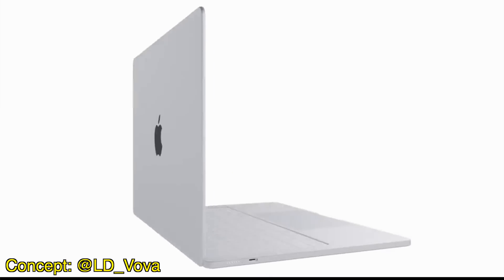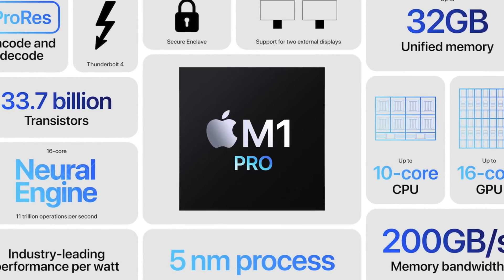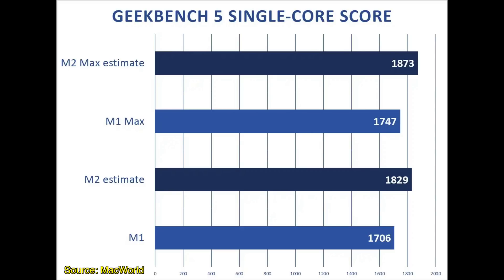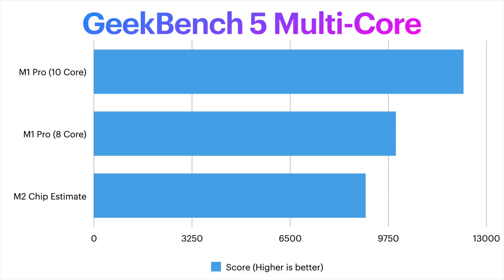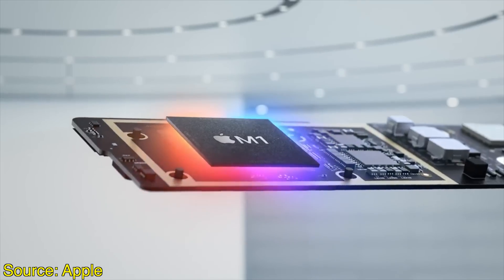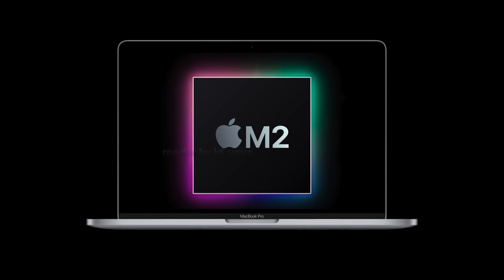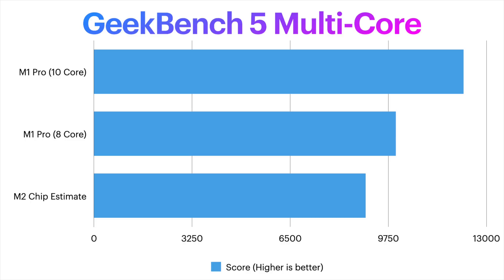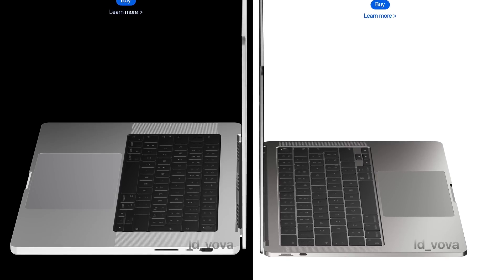M2 VS M1 Pro - INSANE Power of M2 Revealed!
Apple is getting ready to launch the next generation of apple silicon this year with their new M2 chip and it's rumored to be even faster at the same energy efficiency as the m1 chip and it could even be faster in certain tasks than Apple's most expensive M1 Max MacBook Pro, but is it really the right chip for you and should you really wait for this M2 chip or should you go with an M1 Mac right now.